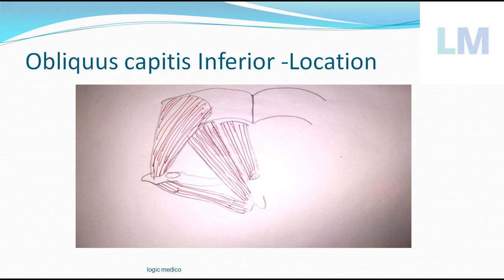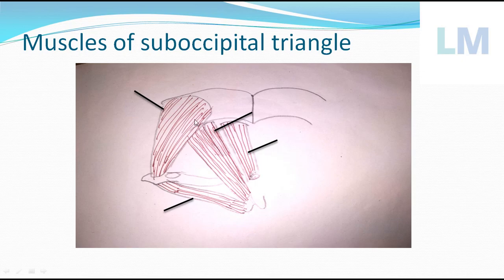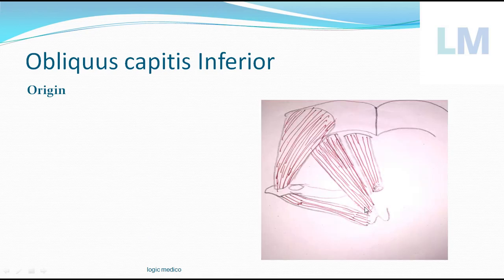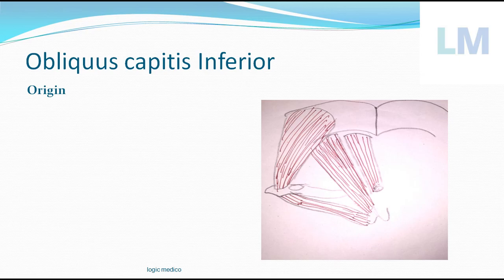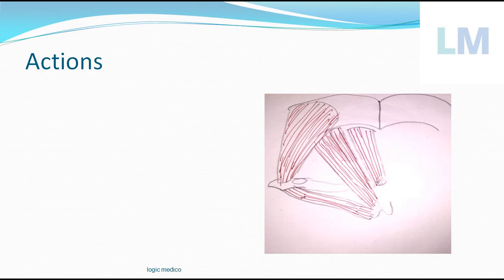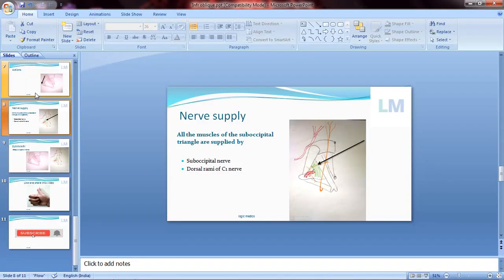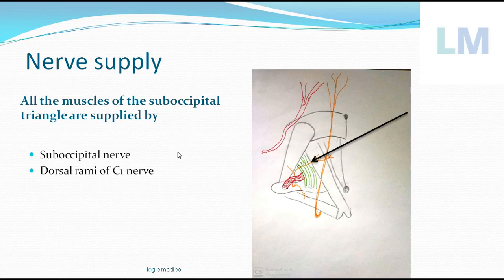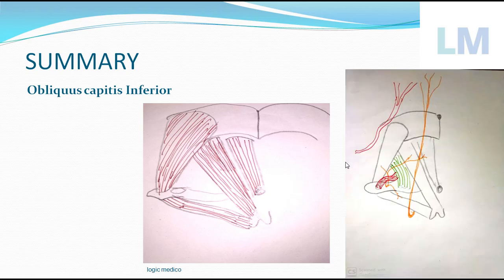obliquus capitis inferior | Inferior oblique muscle | Anatomy | Origin, insertion, Nerve & actions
This video explains the logic involved in inferior oblique muscle.